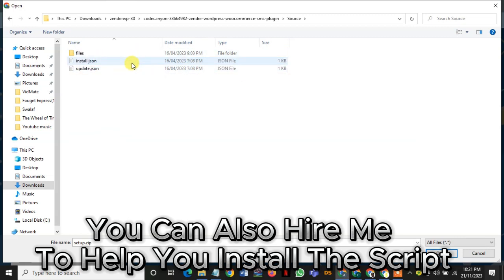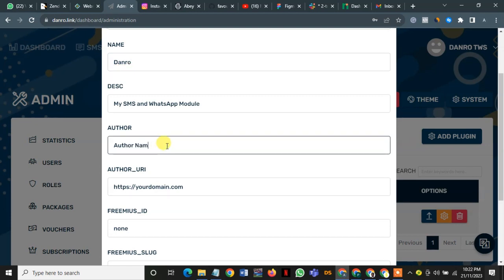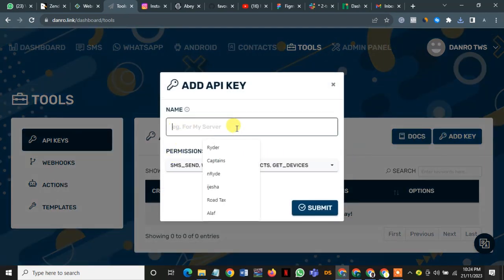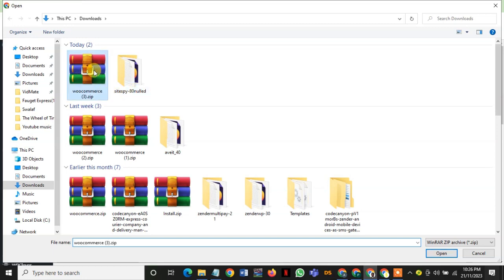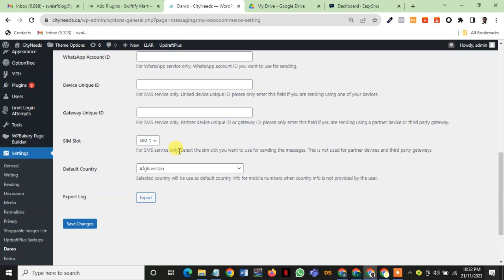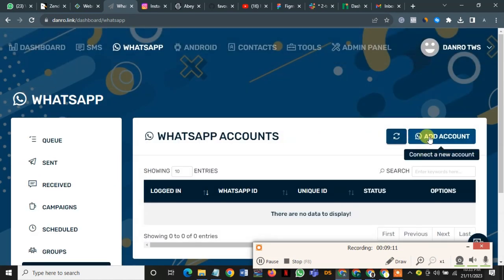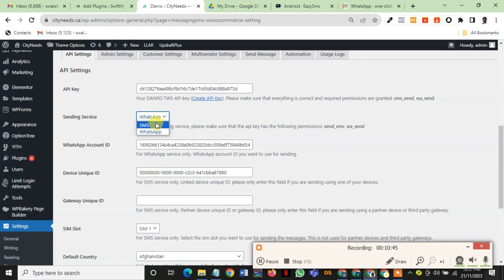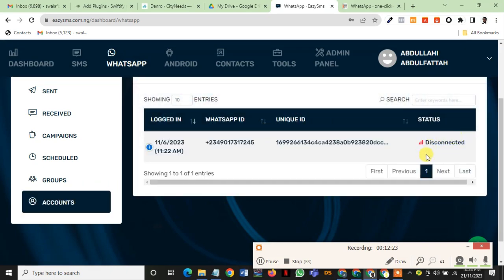How to Install Zender - WHMCS Plugin for SMS and WhatsApp to Recieve Sales & Order Notifications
For More Instruction About The Script & How To Download Script File

Zender  - WHMCS Plugin for SMS and WhatsApp to Recieve  Sales & Order Notifications For Wordpress

For More Instructions About the Theme and How To Download Theme File

A plugin designed to streamline and enhance your communication experience. It revolutionizes client engagement with seamless SMS and WhatsApp messaging, offering unparalleled support across a wide range of actions. This is a plugin for Zender – Ultimate Messaging Platform for SMS, WhatsApp & use Android Devices as SMS Gateways (SaaS)

IMPORTANT NOTE
This plugin is fully tested only in WMHCS v8.7, if you use this on a lower version, you might encounter some issues.

SUPPORTED ACTIONS:
Client Sign-In Notice
New Client Registration Alert
Client Password Update Warning
Customizable Message Configuration & Alert Templates
Invoice Generation Alert
Payment Confirmation Notice
Invoice Due Reminder
Initial Overdue Invoice Warning
Second Overdue Invoice Alert
Final Overdue Invoice Notification
Service Activation Notice
Service Suspension Alert
Service Reactivation Notice
Service Termination Warning
Service Password Modification Alert
Cancellation Request Update
Domain Registration Confirmation
Domain Transfer Notice
Domain Renewal Reminder
Domain Overdue Alerts (First, Second, and Third Tiers)
Support Ticket Reply via SMS or WhatsApp
Personalized Message with Registered WHMCS User’s Phone Number

This plugin is easy to use and install, an integrated plugin manager is available which will allow ease of installation of plugins. More plugins are coming!

woocommerce whatsapp notification
whatsapp marketing
woocommerce
woocommerce whatsapp
whatsapp business api
integrate woocommerce with whatsapp
send whatsapp notifications for woocommerce orders
whatsapp api